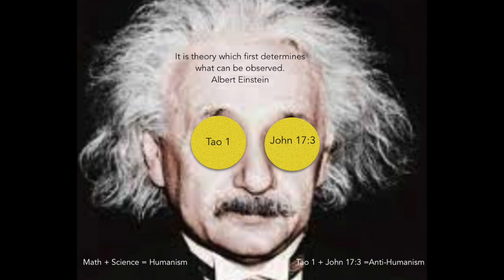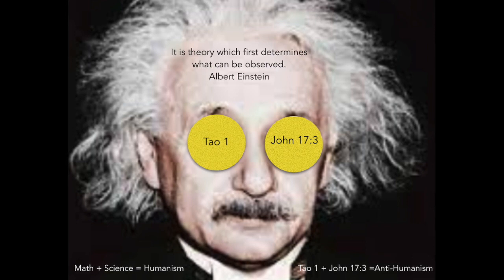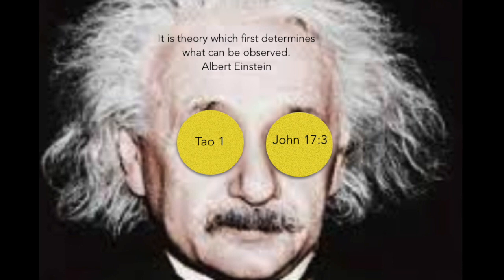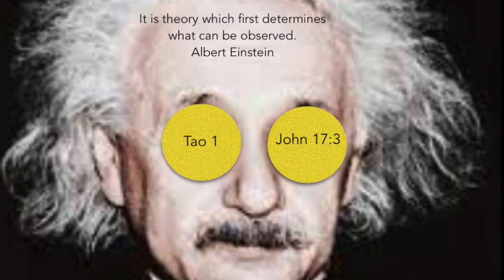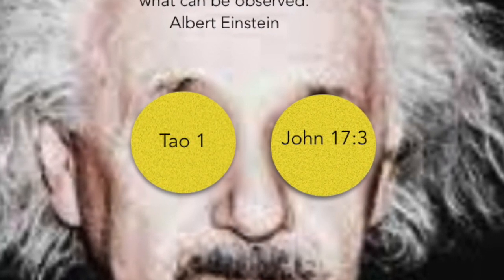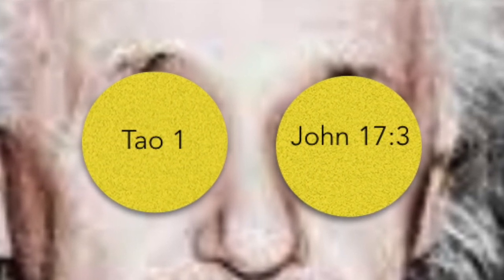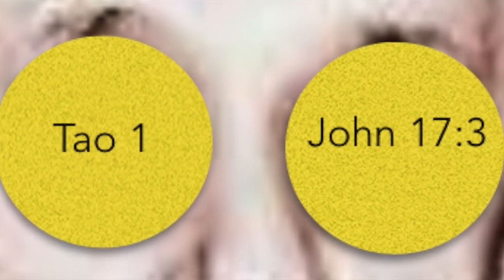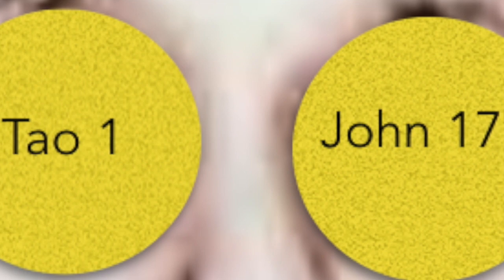Anti-Humanism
Scientists believe, if it cannot be measured or calculated, it cannot be real. This is utter ignorance of Tao and The King, and absolute humanism. They think reality is only that which is comprehensible to humans. Tao 1 and John 17:3 swiftly obliterate humanism.